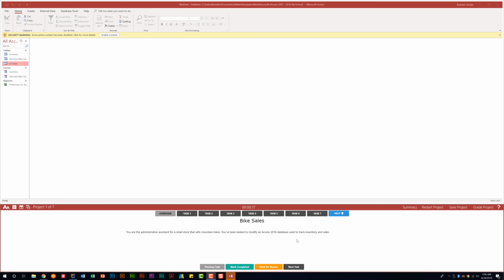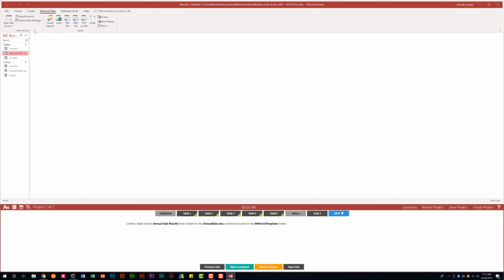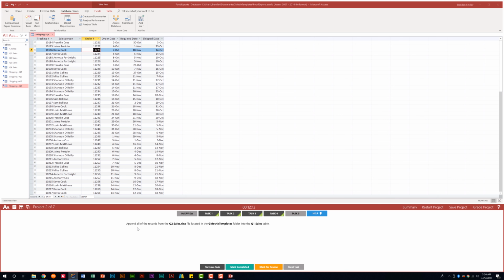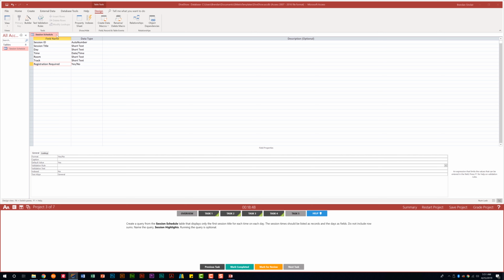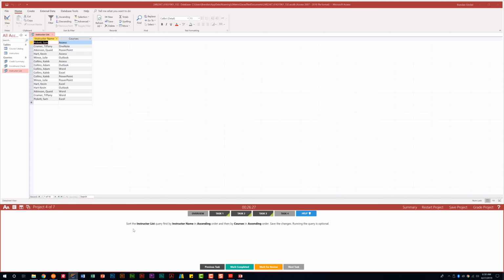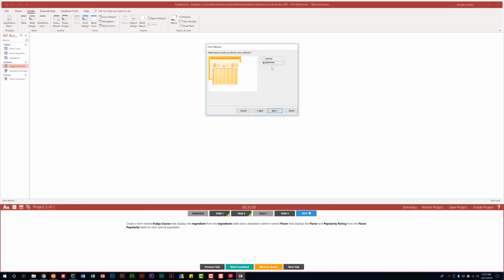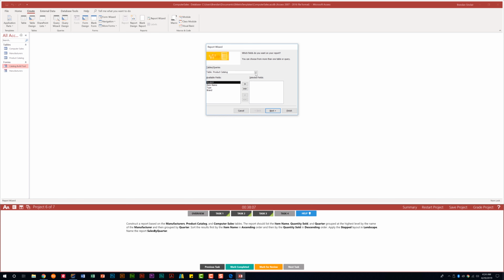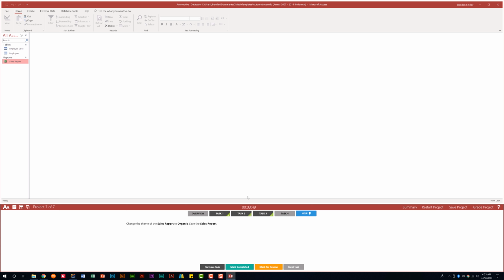v1 GMetrix Access 2016 Practice Exam 2 - All Projects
In this video, I work through the entire GMetrix Access 2016 Practice Exam 2 project.

RECOMMENDED READING

ACCESS
Access 2016 Bible
MOS 2016 Study Guide for Microsoft Access